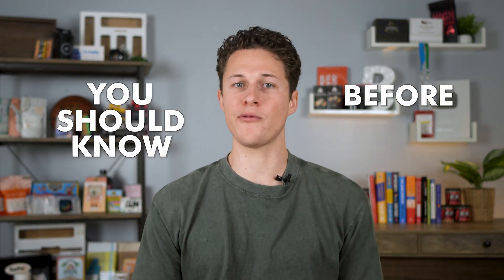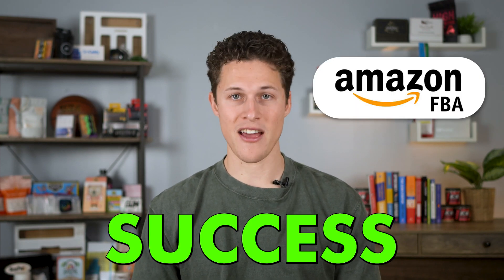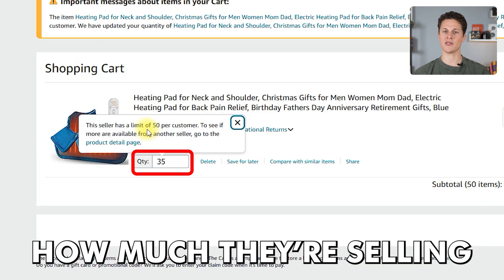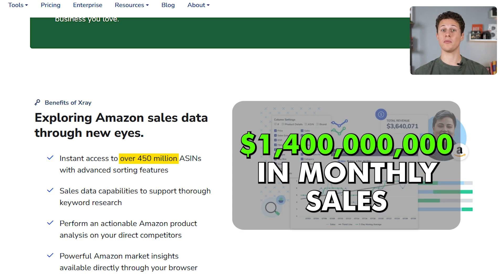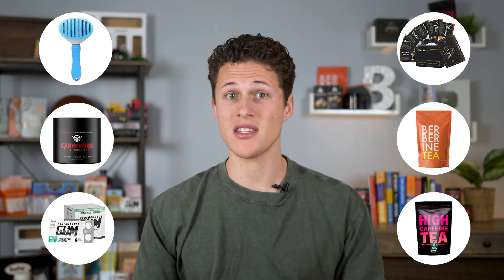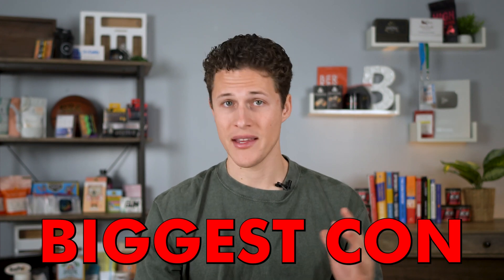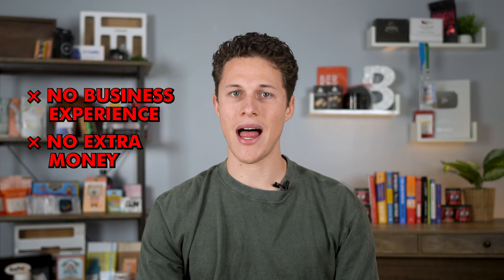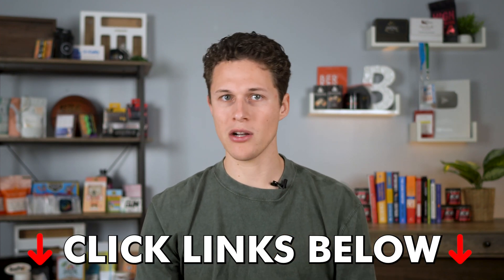Do you NEED Jungle Scout?! (WATCH BEFORE BUYING)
I show you how you can get most of Jungle Scout's features for FREE!

0:00 Introduction
0:42 Pros and Cons
1:50 First Tool
2:52 999 Technique
3:22 Amazon Fee Estimator Tool
3:52 Helium 10
7:50 Biggest Con